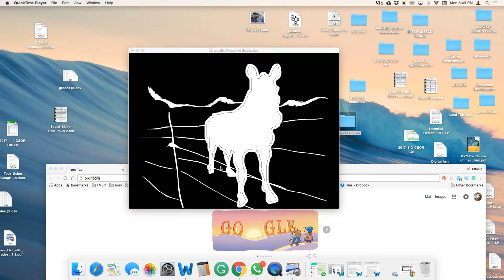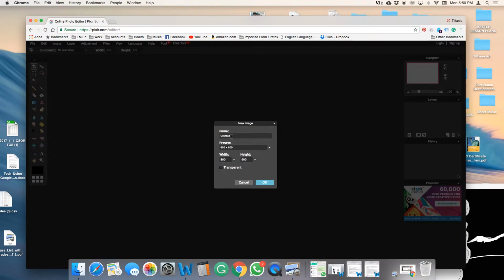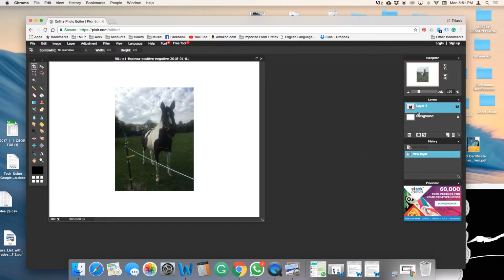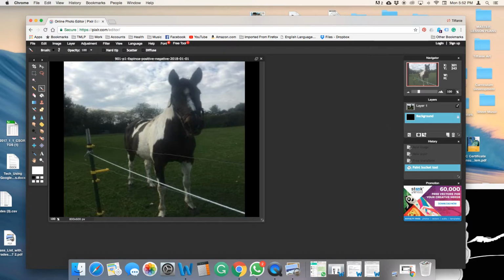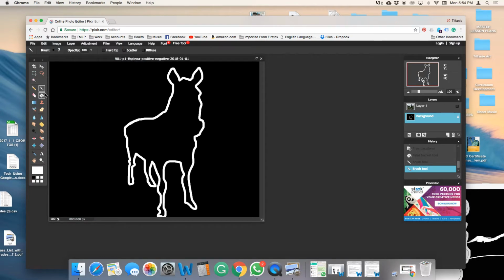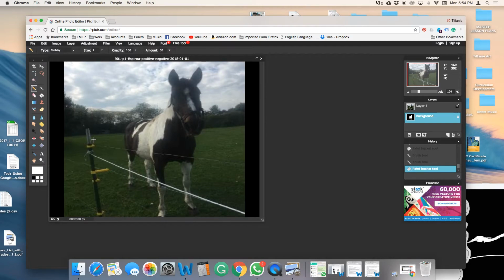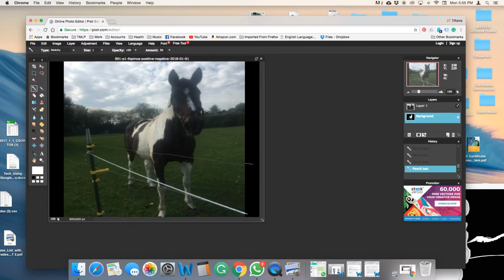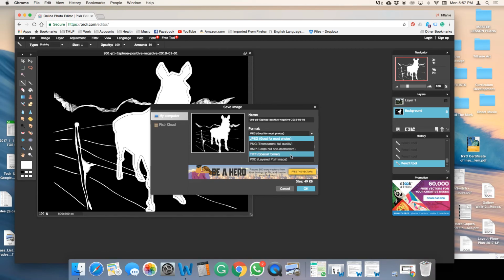How to Create a Digital Image with High Contrast Using Pixlr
This tutorial focuses on digital arts, using the web-based editing program Pixlr. I put together this lesson on negative and positive space to post on Google Classroom as a reference for students and teachers. The lessons following this lesson will be a focus on NOTAN, and then Tesselations.